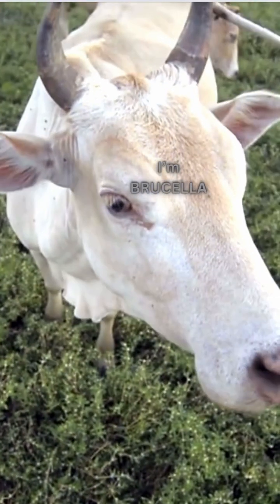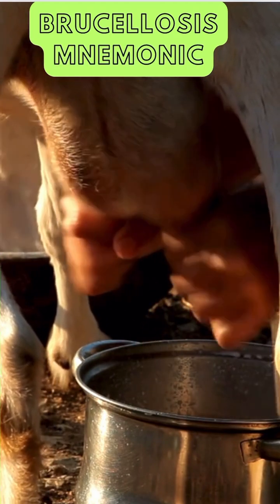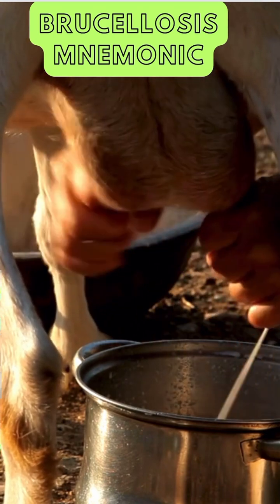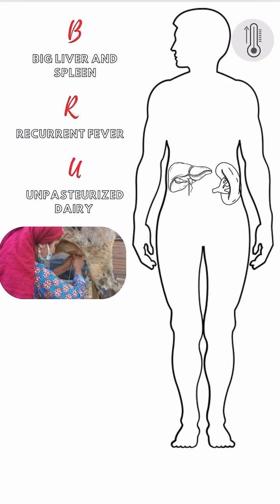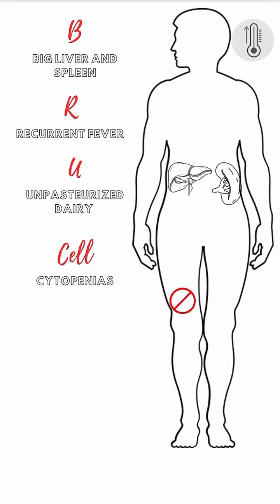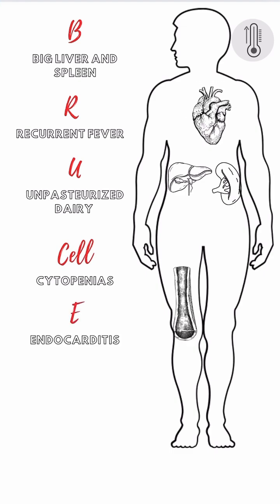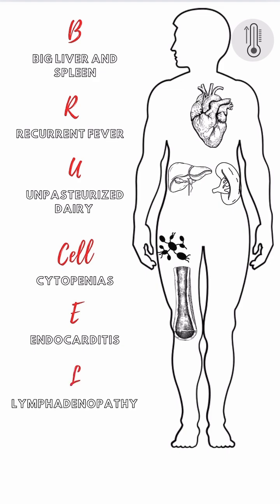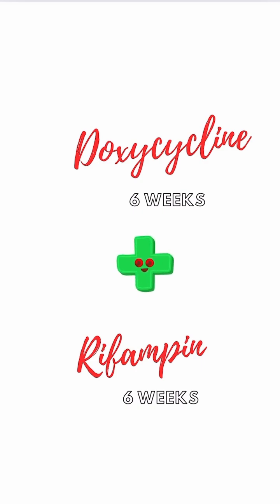Brucellosis Presentations (Mnemonic)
Learn how to remember Brucellosis with this simple and effective mnemonic device! Brucella is a type of bacteria that can cause brucellosis disease, which can lead to serious health complications if left untreated. In this video, we'll show you a clever way to recall the key facts about brucella, including its symptoms, prevention methods, and treatment options. With this brucella mnemonic, you'll be able to easily recall the important details about this disease and impress your friends with your knowledge. So, what are you waiting for? Watch now and start remembering brucellosis like a pro!